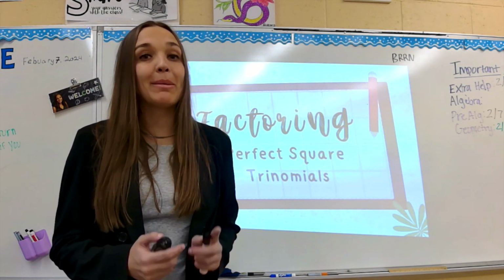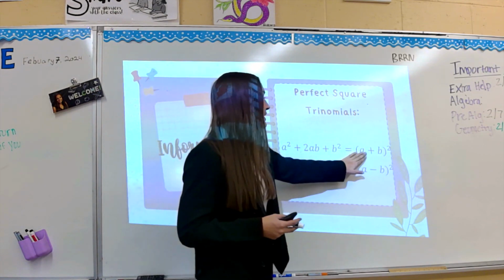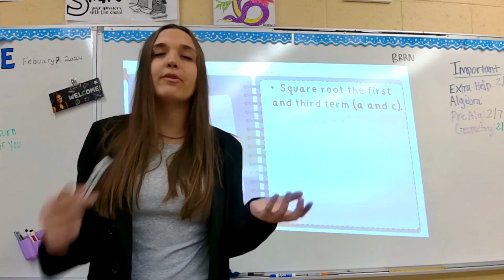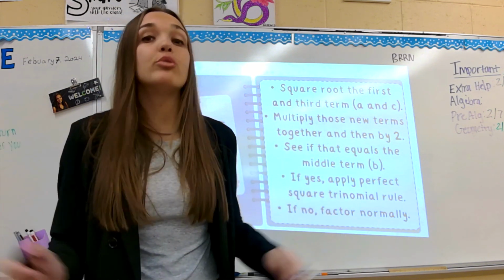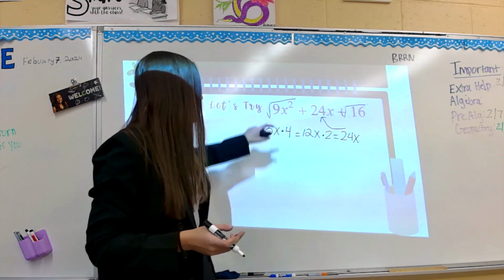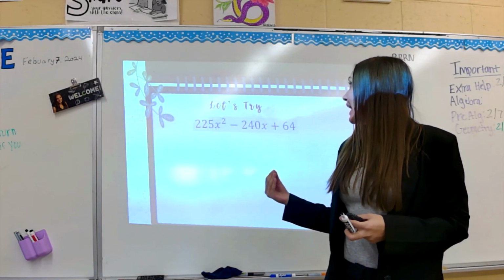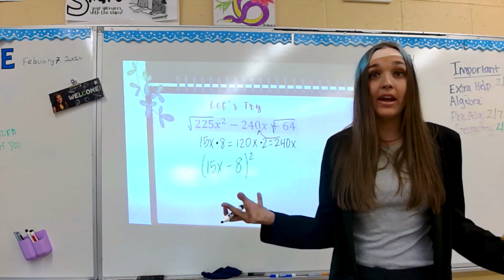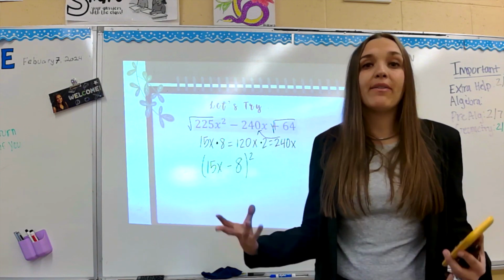Factoring Perfect Square Trinomials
Factoring quadratics in the form of a^2+- 2ab+b^2. Following the rules to quickly factor perfect square trinomials